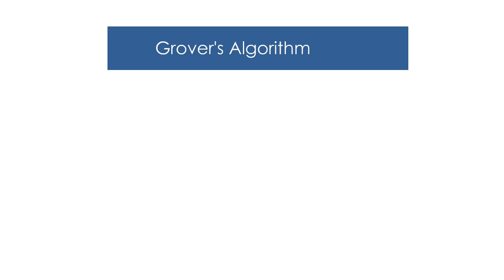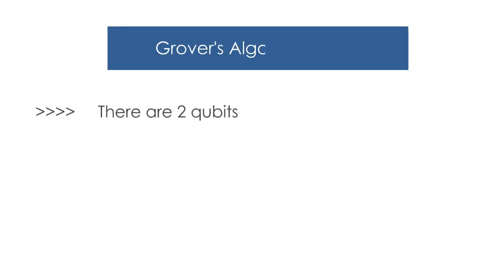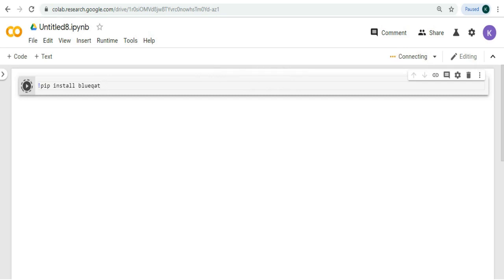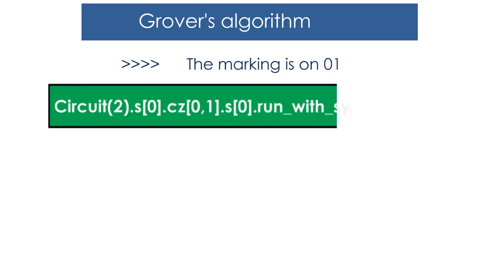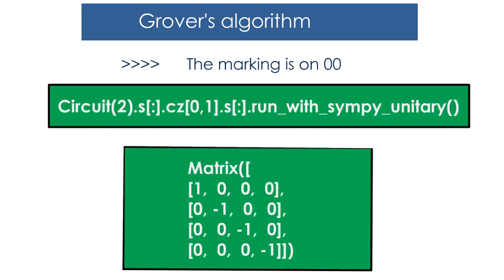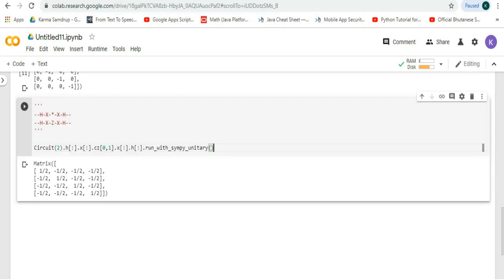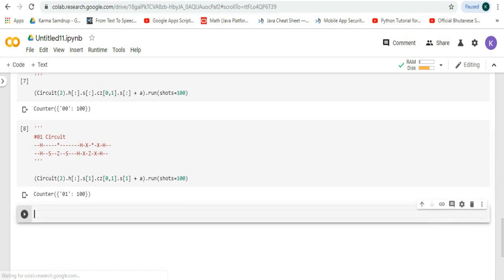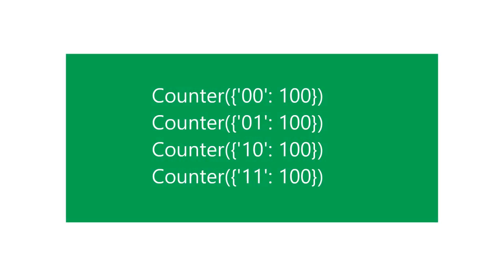Chapter_116 Grover's Algorithm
In this video, we will learn about Blueqat Chapter_116  Grover's Algorithm